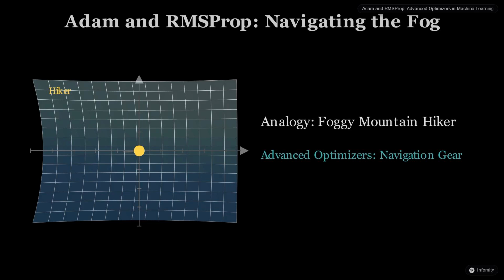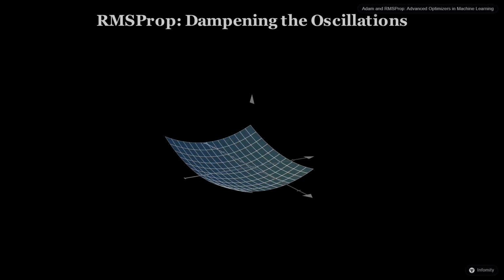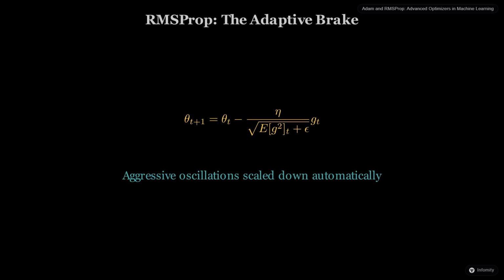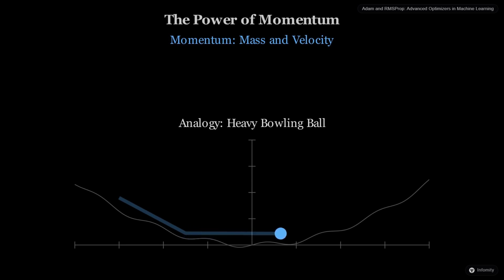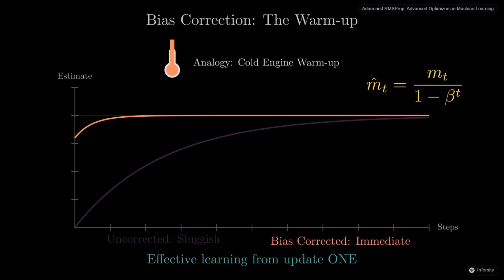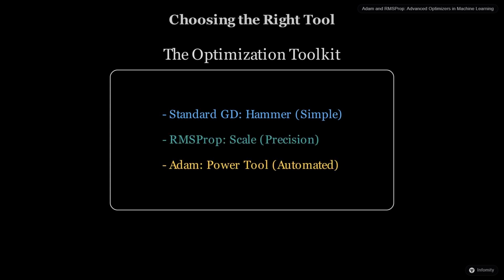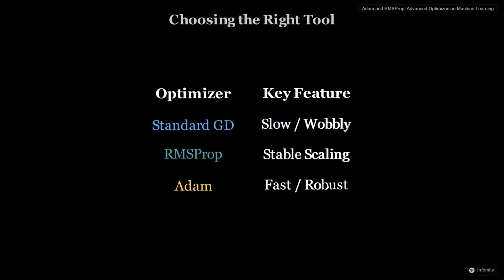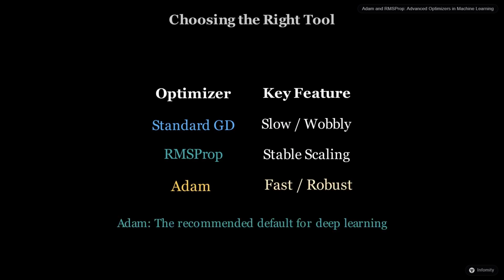Adam and RMSProp: Advanced Machine Learning Optimizers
Ever wondered how neural networks actually learn? In this educational animation, we dive deep into the math and logic behind advanced optimization algorithms. We start by identifying the limitations of standard Gradient Descent and explore how RMSProp and Momentum solve the problem of oscillations. Finally, we break down Adam, the gold standard optimizer that combines the best of both worlds to accelerate training and improve stability.

00:00 - Beyond Standard Gradient Descent
00:39 - The Problem of Oscillations
01:07 - RMSProp: The Adaptive Brake
01:42 - The Power of Momentum
02:13 - Adam: The Best of Both Worlds
02:50 - Bias Correction: The Warm-up
03:23 - Choosing the Right Tool